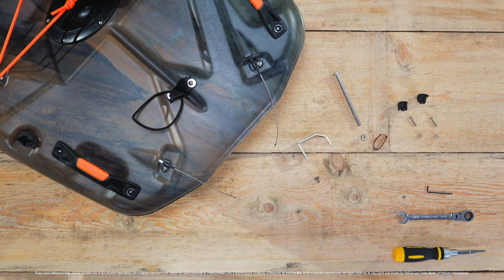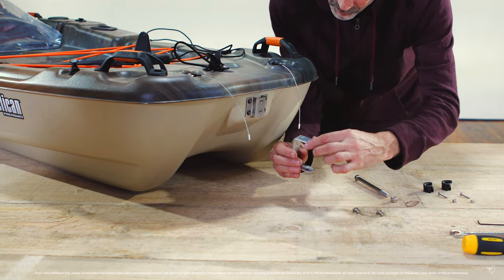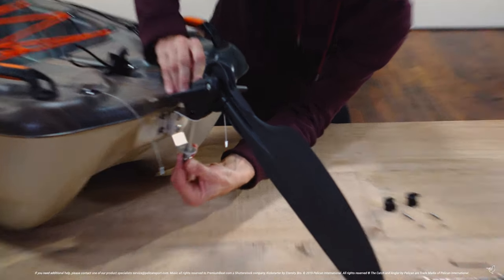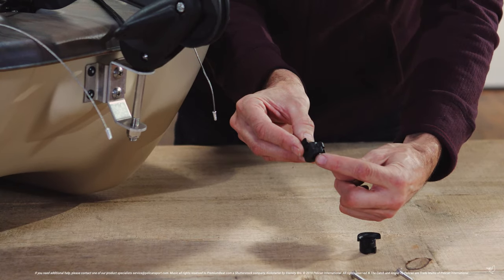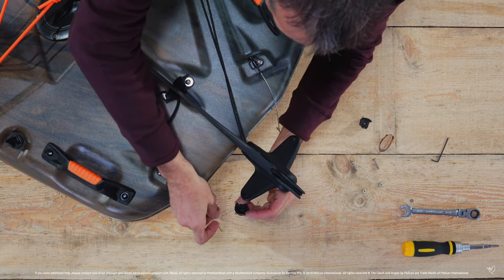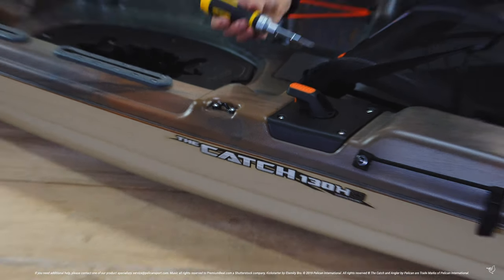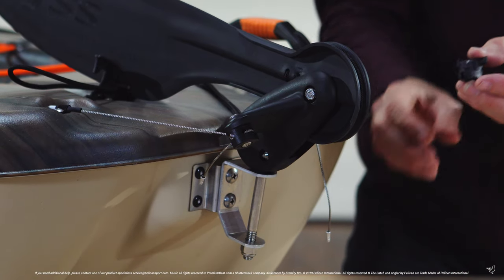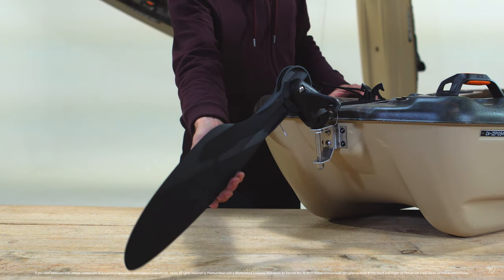PELICAN | How To: Assemble and Calibrate the Rudder on the Catch 130HD Fishing Kayak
Learn how to assemble and calibrate the rudder on your Pelican Catch 130HD Fishing Kayak. We’ll provide step-by-step instructions to ensure your rudder is properly set up for optimal performance on the water.

00:00 Intro
00:10: Parts and tools list for assembly
00:32: Install support bracket: align bracket, insert screws, secure rudder
01:32: Install left/right grommets based on labeling
02:41: Remove slack, tighten set screws carefully
03:22: Deploy rudder, test functionality, ask questions